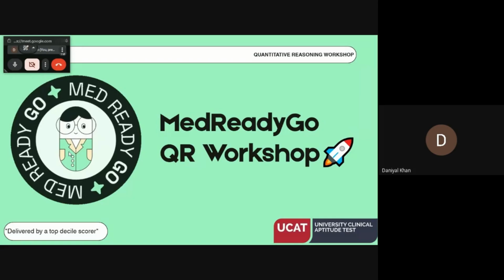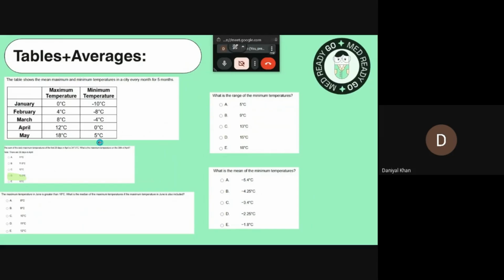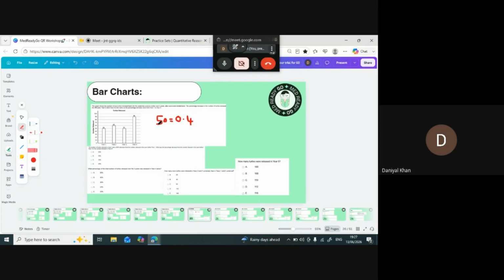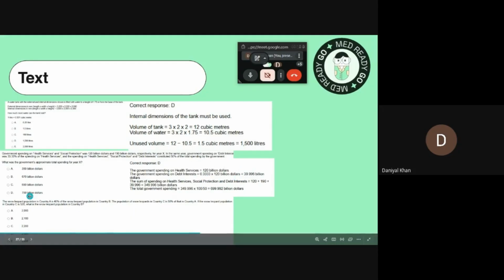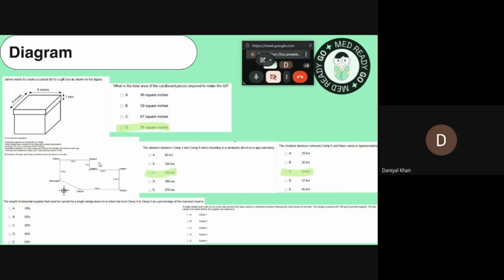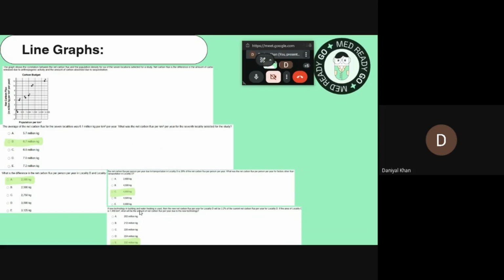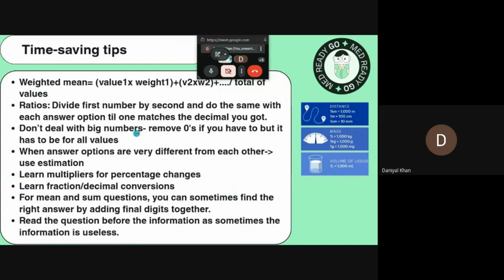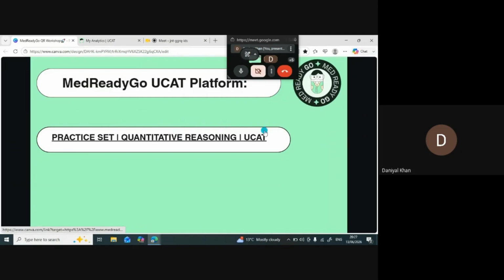UCAT Quantitative Reasoning Made Easy | Full QR Crash Course (2300 Scorer)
Struggling with time pressure in UCAT Quantitative Reasoning? This free crash course breaks down everything you need to know about the QR section, from question types to time-saving calculator tricks, taught by a mentor who scored 2300 in the UCAT.

In this session, you'll learn:

✅ How the QR section works: 36 questions in 26 minutes (43 seconds per question)
✅ How to use the on-screen calculator efficiently (Num Lock trick included)
✅ When to use mental math vs the calculator to save time
✅ How to read pie charts, bar charts, tables, and line graphs quickly
✅ Key UCAT QR maths skills: percentages, fractions, ratios, averages, weighted means
✅ How to use multipliers for fast percentage increase/decrease calculations
✅ How to handle missing values in averages and median questions
✅ How to approach geometry and diagram-based QR questions (including Pythagoras)
✅ A walkthrough of UCAT tax bracket questions
✅ Why you should never leave a question blank

Timestamps:
0:00 Introduction
1:30 QR Format & Timing Overview
1:59 Calculator Tips & Mental Math
5:40 Data Presentation: Charts, Tables & Graphs
6:15 Key Maths Skills for QR
7:55 Worked Examples: Pie Charts & Averages
41:44 Geometry & Diagram Questions
1:02:02 Tax Bracket Question Walkthrough
1:18:58 MedReadyGo Platform Demo

About MedReadyGo:
MedReadyGo helps UCAT candidates prepare with practice question sets, mock exams, and performance analytics across all UCAT sections including Verbal Reasoning, Decision Making, Quantitative Reasoning, and Situational Judgement.